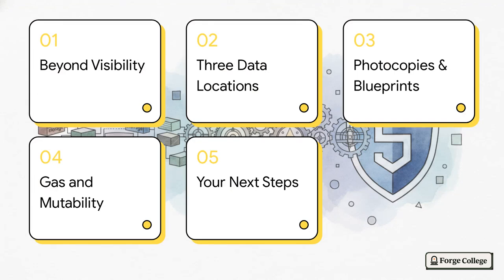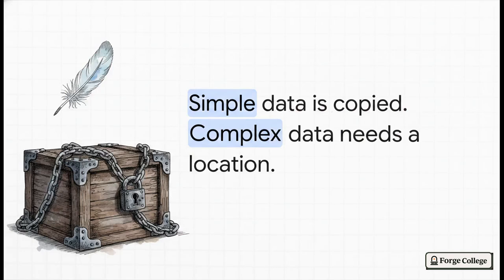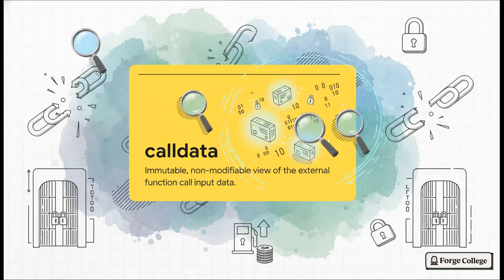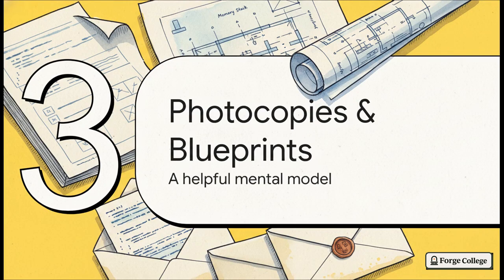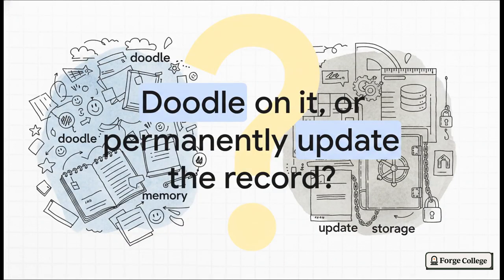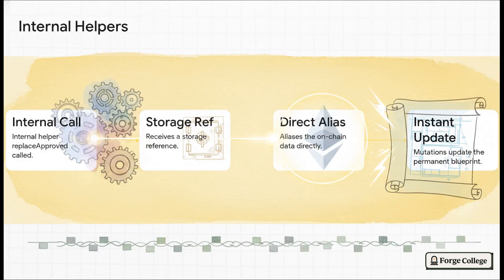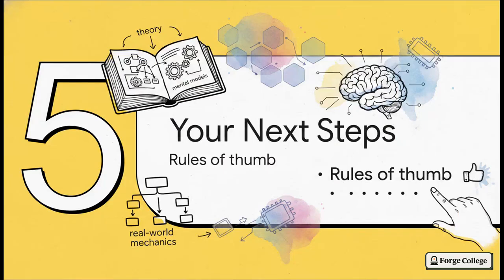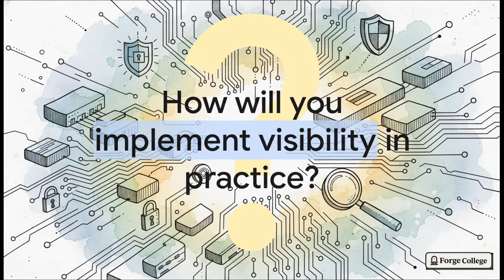Function Parameters and the Memory Model — Forge College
How do Solidity function parameters behave at runtime — are they copied, aliased, or an immutable view of the call data? Getting this right prevents subtle bugs, unexpected state changes, and wasted gas in your smart contracts.

This lesson shows exactly how to declare function parameters and return types in Solidity, including dynamic types like string and uint256[]. You will learn the three data locations (storage, memory, calldata), when each is required, and the practical consequences for parameter mutability and gas cost. Through concrete code examples you will see when parameters are passed by value (copied) versus by reference (aliased) and how modifying a parameter may or may not persist to contract state. The lesson also contrasts public vs external parameter handling for dynamic types and gives guidelines for choosing the right data location based on visibility, mutability needs, and gas efficiency.

Intermediate Solidity developers who already know basic contract structure and function visibility and want to write safer, more efficient functions. Prior familiarity with value vs reference types is helpful.

- Declaring function parameters and return types (including dynamic types like string and uint256[])
- The three data locations: storage, memory, calldata and when to use each
- Pass-by-value vs pass-by-reference: when data is copied or aliased
- How parameter modifications affect contract state (mutable vs immutable behavior)
- Gas and visibility considerations (public vs external for dynamic parameters)

Practice these patterns to avoid state bugs and reduce gas.